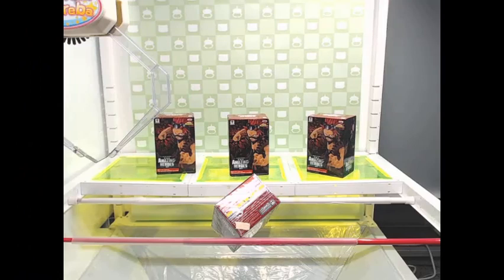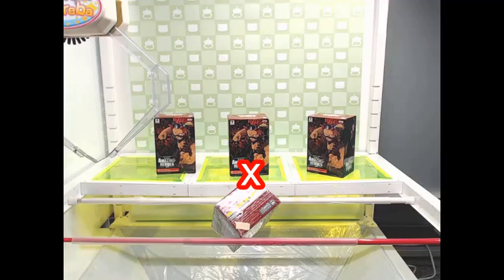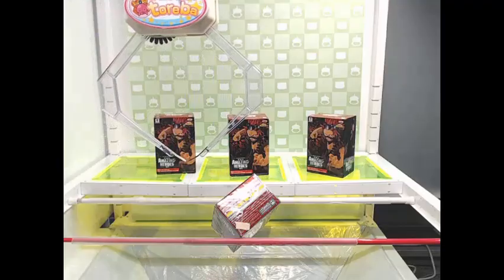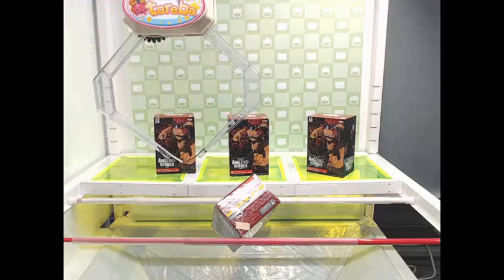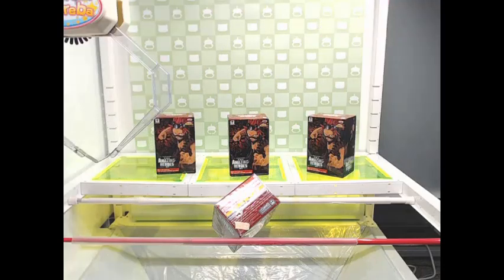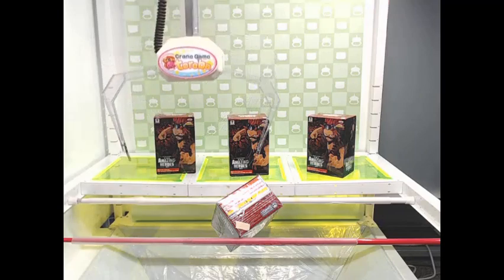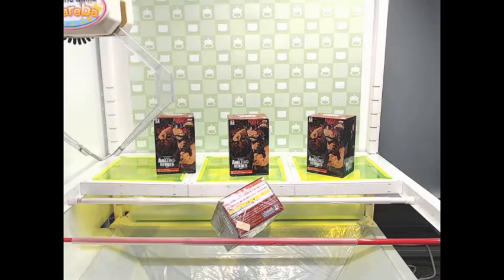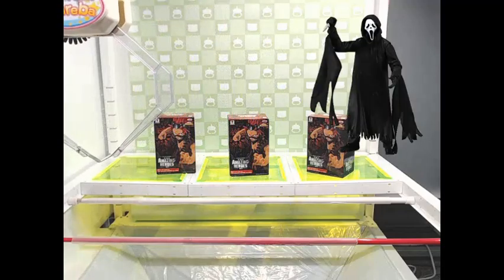Winning Kirishima From Toreba | Online Crane Game